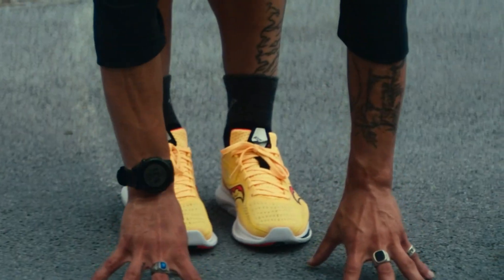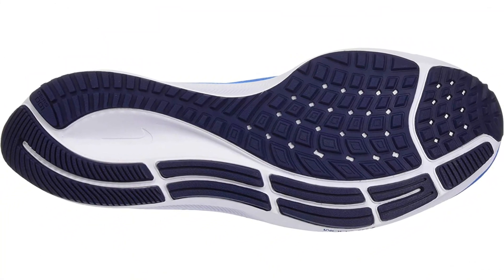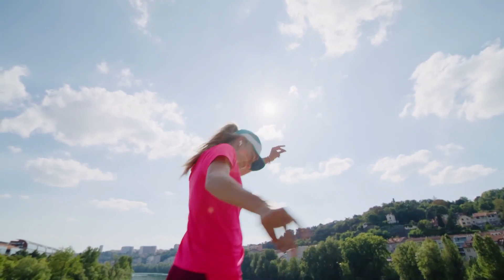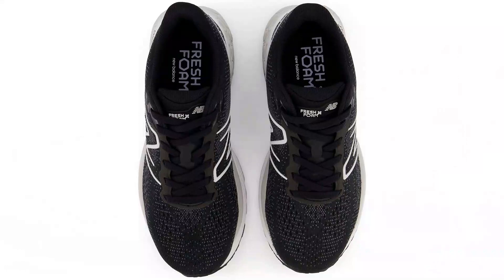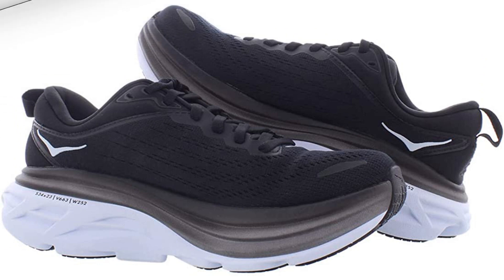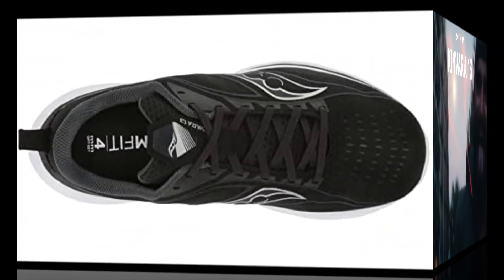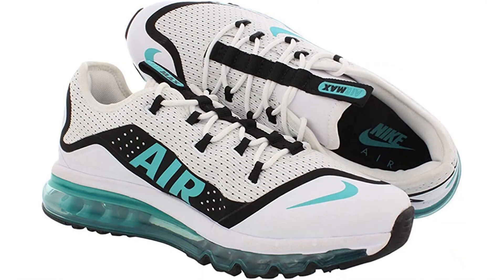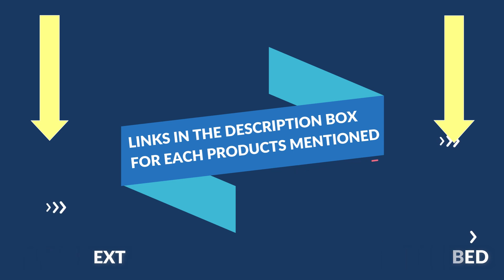✔️Best Road Running Shoes For Men On Amazon 2023 | Top 5 Road Running Shoes For Men Review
✔️Best Road Running Shoes For Men
📌Product Link📌
✅ 1. Brooks Ghost 15
✅ 2. New Balance Fresh Foam 880 v12
✅ 3. HOKA Bondi 8
✅ 4. Saucony Kinvara 13
✅ 5. Nike Air Zoom Pegasus 39